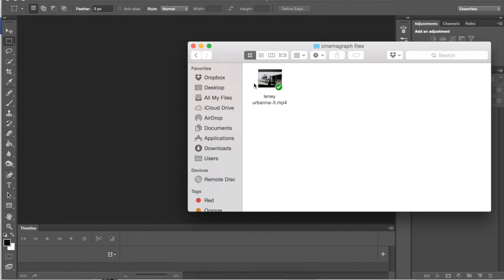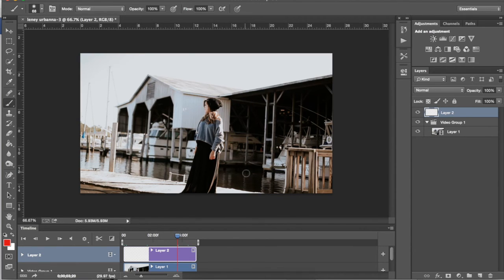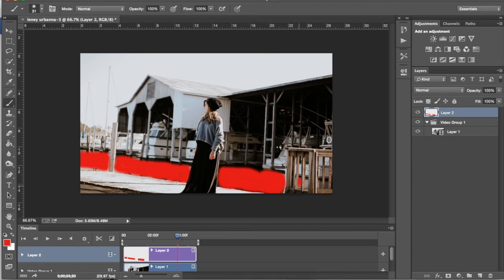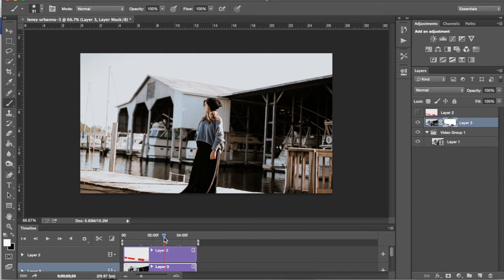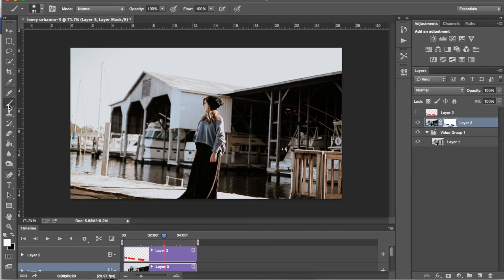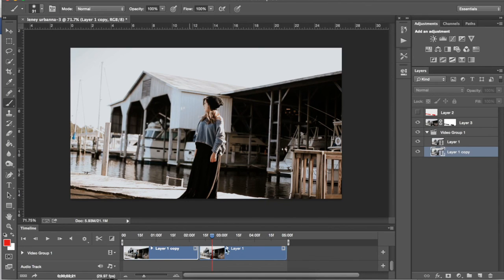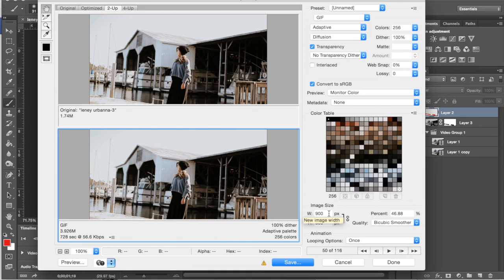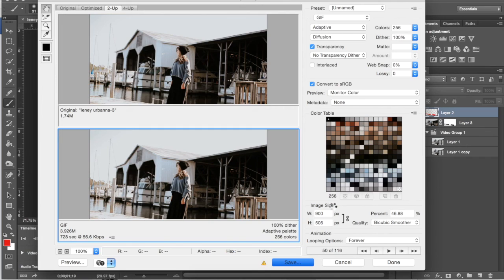Creating a Simple Cinemagraph for Beginners: A Gifography Tutorial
Amendment that I forgot to add in - when you're selecting your masking layer, make sure your screenshotted/still image is highlighted, and then press COMMAND (CTRL for PC's) before clicking on your invisible painted layer to select the correct portion you want to animate!! Totally my bad!

Welcome to the wonderful world of Gifography, where pictures take on a magical life of their own. We want to be your resource for all things gif-related with tips and tricks, how to post on social media, and full-length tutorials as well!

In this tutorial I'll walk you through one of the simplest kinds of cinemagraphs you can create, the "continuous motion" cinemagraph. This technique is best suited for things like rain, running water, free-flowing sand, smoke, oceans/rivers, etc. **Reminder that when you're shooting video for your gif- USE A TRIPOD. You'll save yourself so many headaches later on.**

And hey- if you've never created a gif/cinemagraph before, don't be discouraged!! It takes practice and a lot of tweaking to figure out the whole looping thing - and I'm here to help you get started. Let's gif!